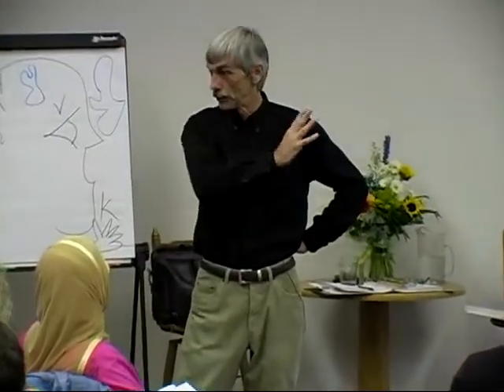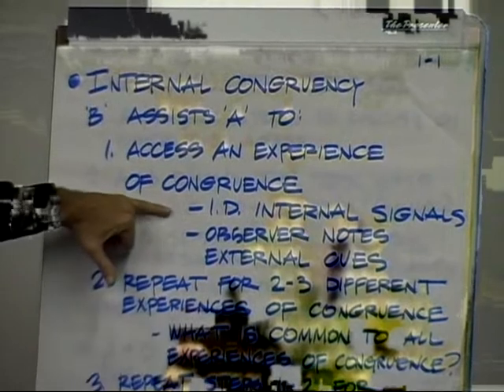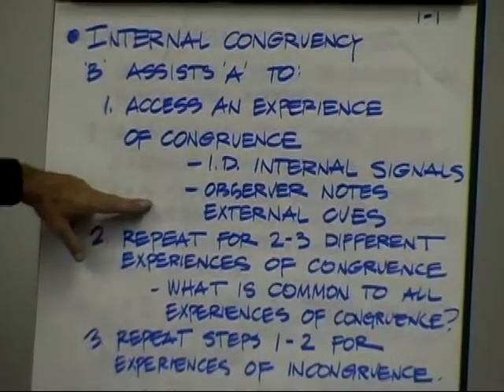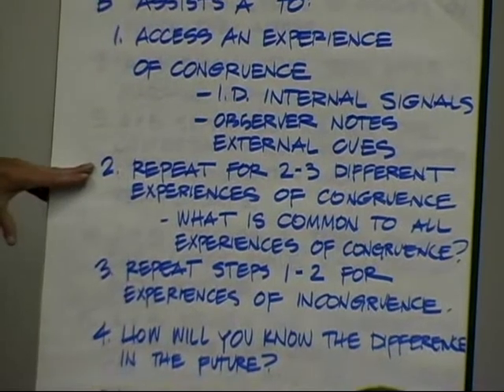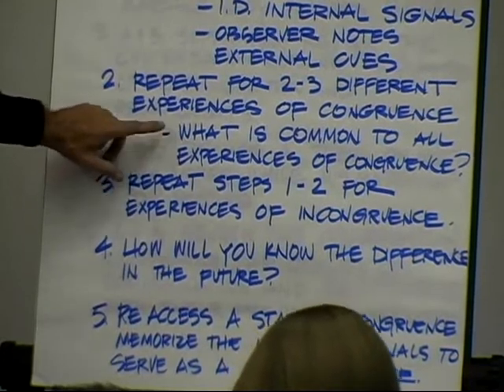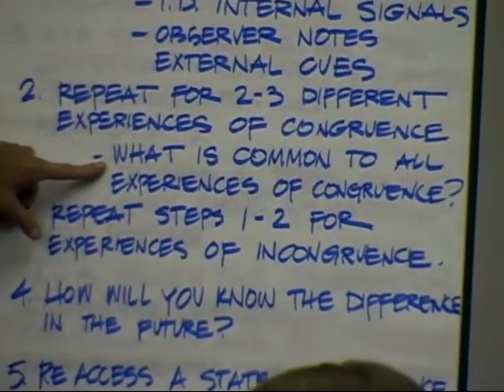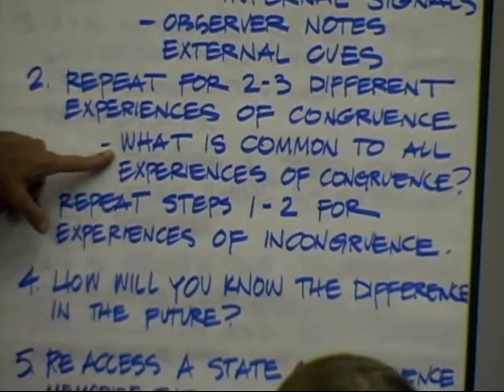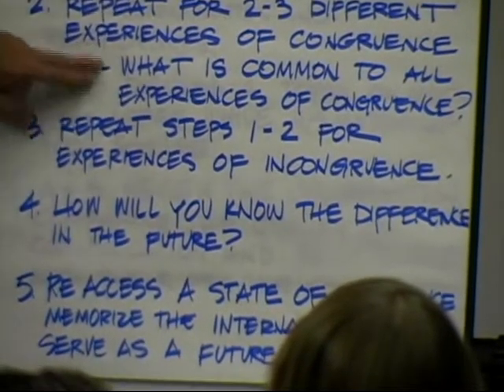NLP 1 Sensory Acuity